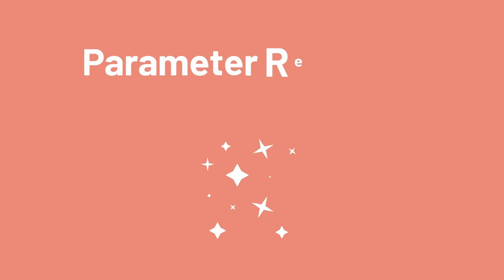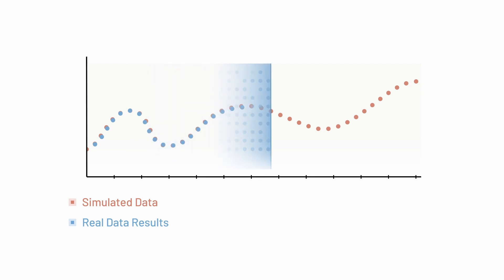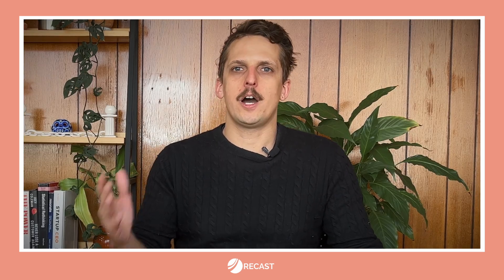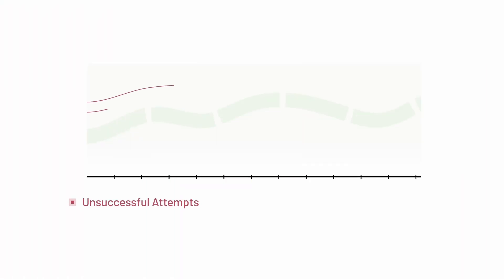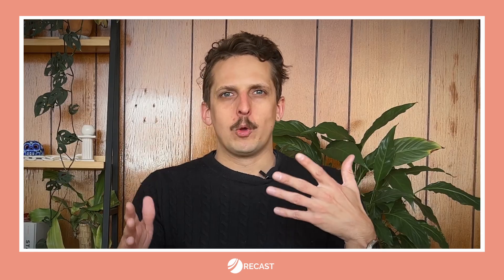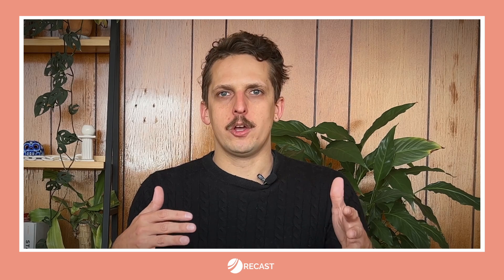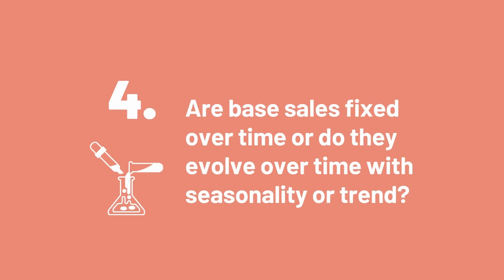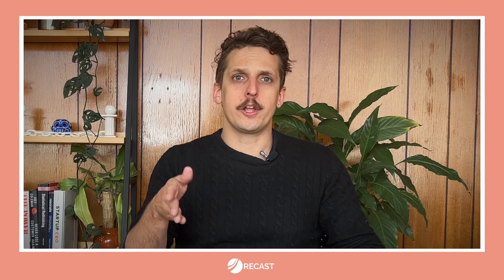Test your MMM's accuracy with parameter recovery simulations | Modern Analytics Ep. 4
Dive into the fourth episode of our series, "Modern Analytics for Marketers," where we explore the critical technique of parameter recovery in validating statistical models, particularly Marketing Mix Models (MMM).

Join Michael Kaminsky, an accomplished econometrician, entrepreneur, and marketing science researcher, as he unveils the power of this essential validation method.

In This Episode:

-- Parameter Recovery: The Ultimate Validation Test: Discover how generating fake data with known "true" parameters allows you to assess your model's ability to find the correct answer, ensuring its reliability and effectiveness.

-- Crafting Realistic Simulations: Learn the importance of conducting thorough research and generating simulated data that closely mirrors real-world scenarios to truly challenge and validate your model.

-- Automating the Process: Understand the significance of building a fully-automated system that randomly generates data and tests your modeling approach, enabling you to run hundreds of iterations and gain confidence in your results.

-- Pushing the Limits: Explore how creating situations where your model struggles to recover parameters is crucial for understanding its limitations and the circumstances under which it performs best.

Why This Episode is a Must-Watch:

For Marketing Analysts: Gain invaluable insights into the power of parameter recovery exercises in validating MMM and other statistical models, ensuring your analyses are accurate and trustworthy.

For Decision Makers: Understand the importance of rigorous model validation techniques like parameter recovery in making informed, data-driven decisions that optimize marketing investments and drive business growth.

Key Considerations for MMM Parameter Recovery:

1. Temporal changes in marketing channel effectiveness
2. Unknown time-shifts and diminishing-marginal-returns curves
3. Interactions between seasonality and marketing effectiveness
4. Evolution of base sales over time
5. Temporal distribution of promotional event effects
6. Relationships and dependencies between marketing channels

Stay Tuned:

Future Episodes: In the next episode, we'll dive into stability and robustness checks for marketing mix models, further strengthening your model validation toolkit.

🌟 Join us on this journey to master the art and science of model validation, empowering you to build reliable, insightful marketing mix models that drive measurable results. 🌟